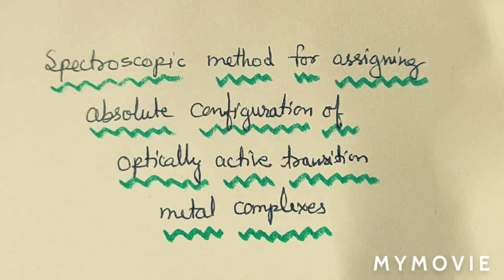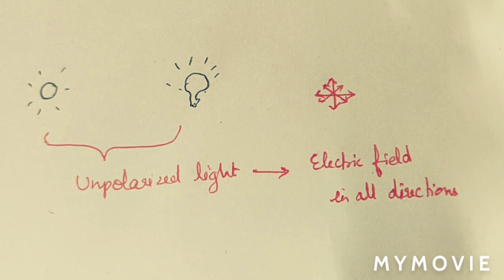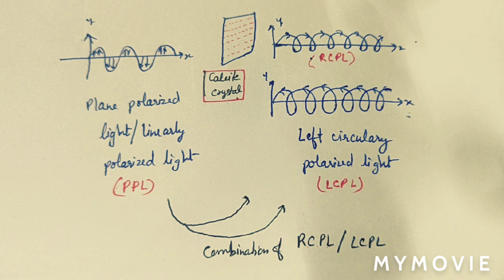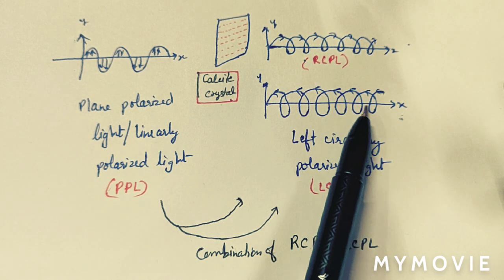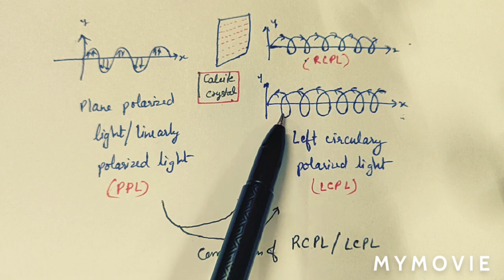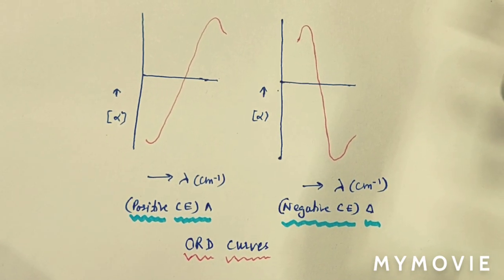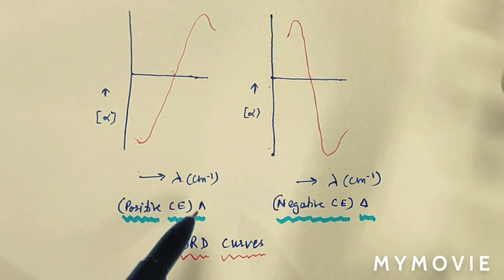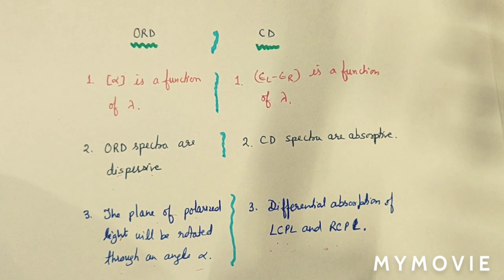Spectroscopic methods for assigning absolute configuration of transition metal complexes by Dr Geeta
Circular Dichroism, Optical Rotatory Dispersion, Cotton Effect, CD Curve, ORD curve